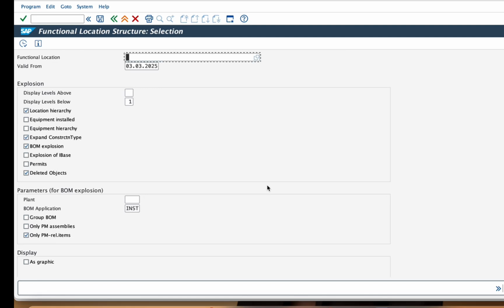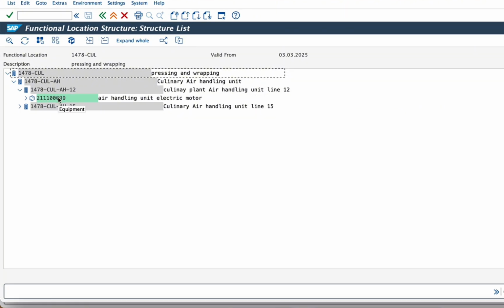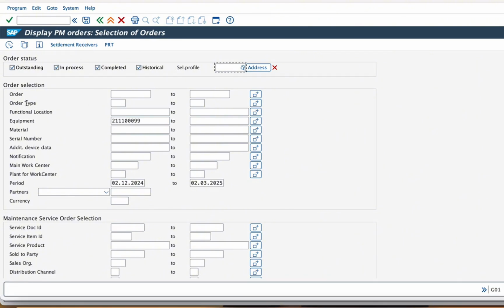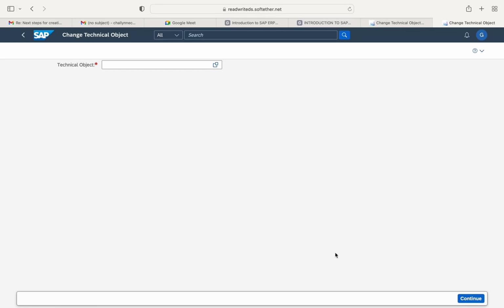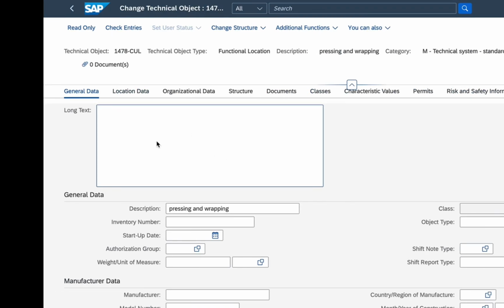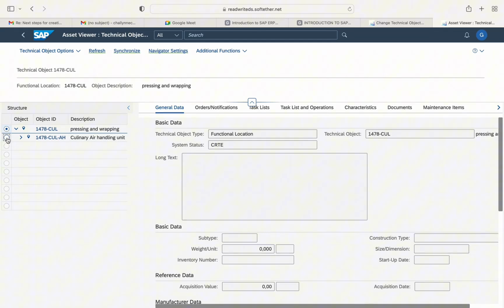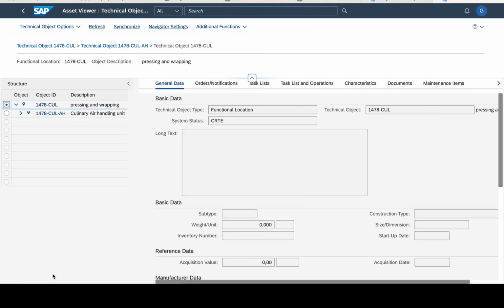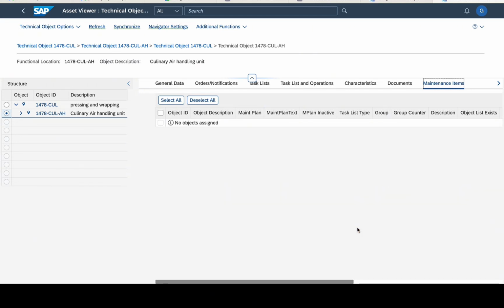What is asset viewer|functional location structure|sappm|beginners|technical object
Do you still use the “display functional location structure”?

There is a better fiori app which is a game changer!!